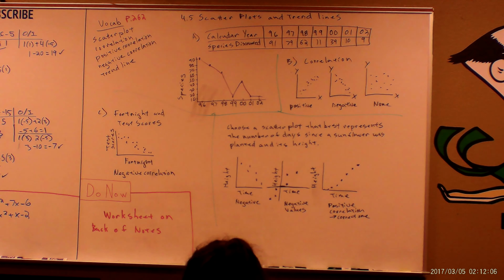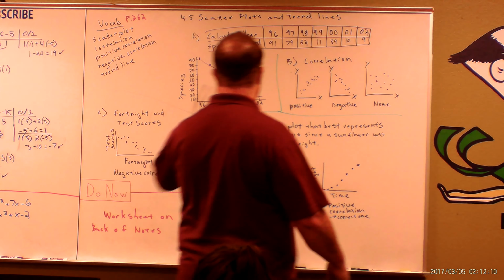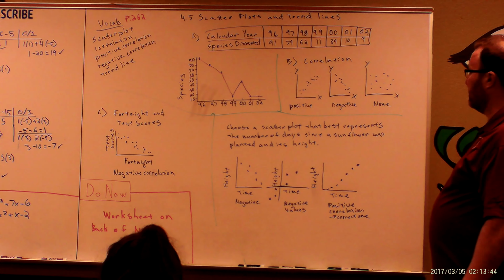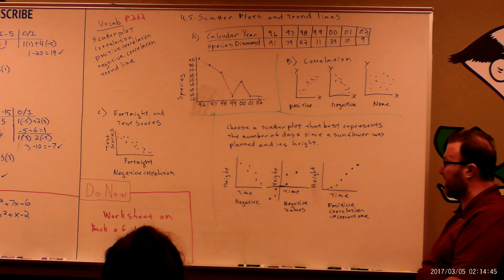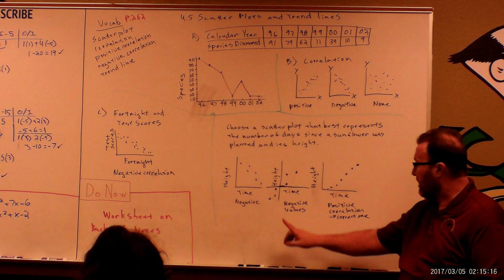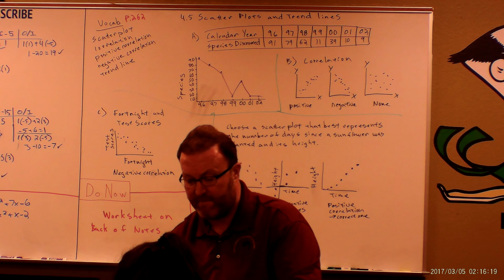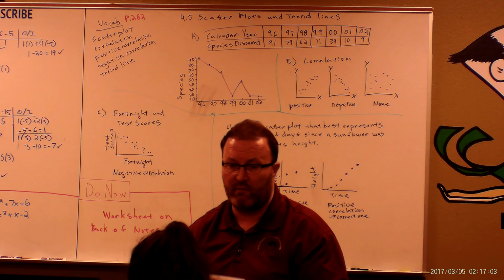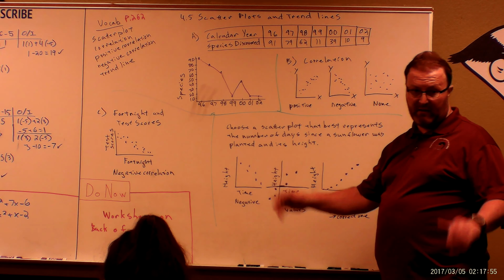4.5 Scatter Plots and Trend Lines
4.5 Scatter Plots and Trend Lines